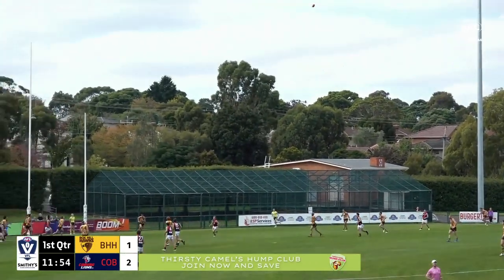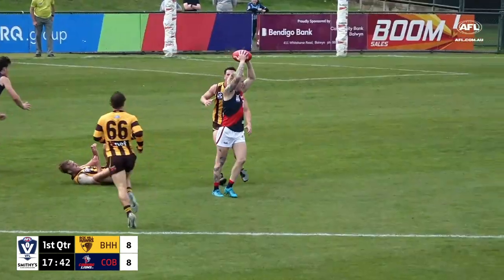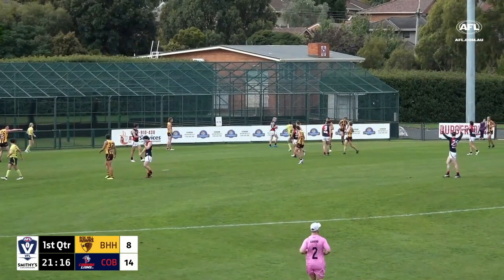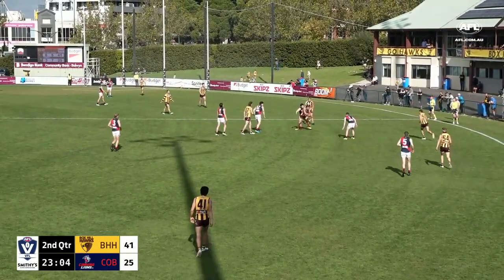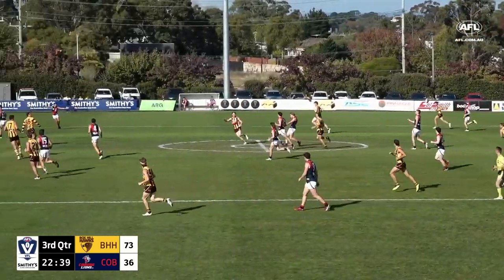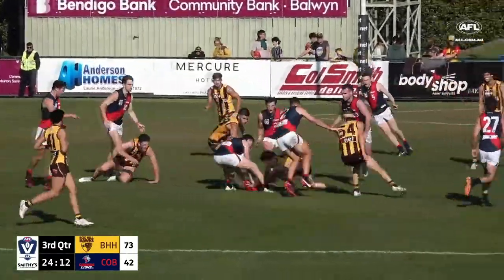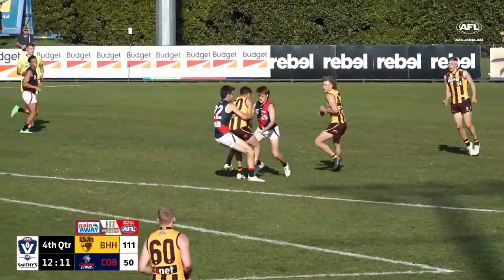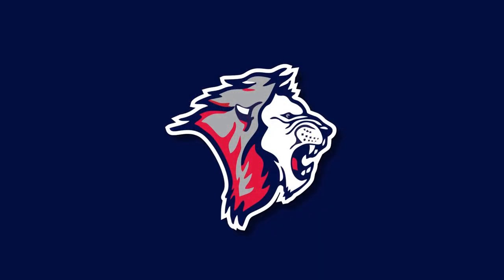Highlights | Box Hill v Coburg - VFL Round 5 2023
Highlights from our round 5 clash against Box Hill at Box Hill City Oval, 22 April 2023